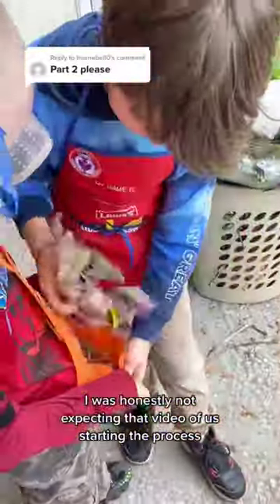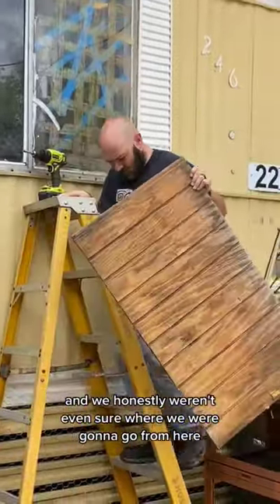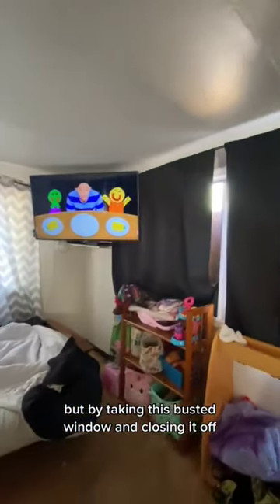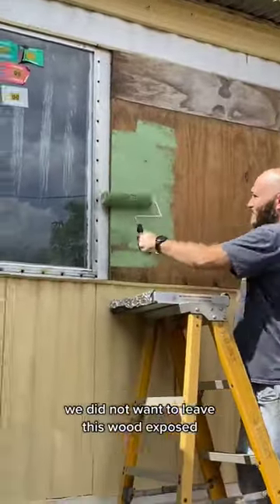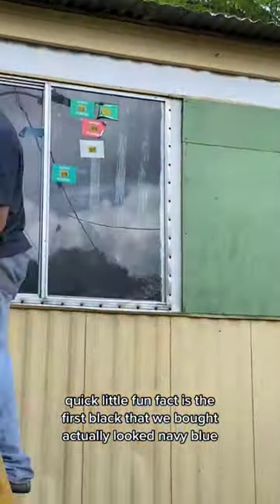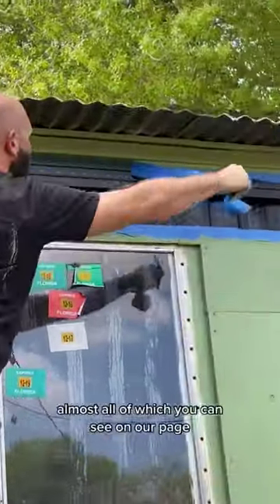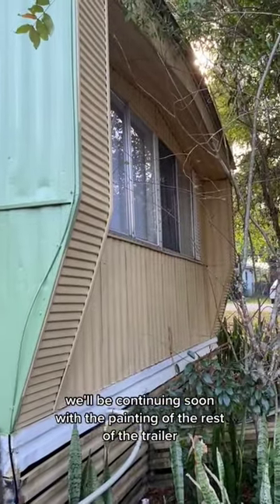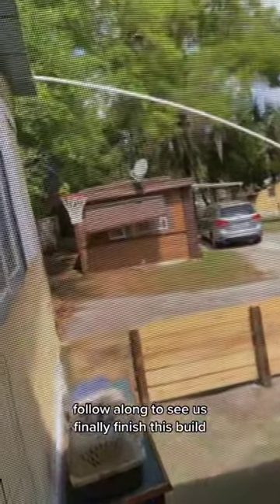Clean up was a breeze compared to this part